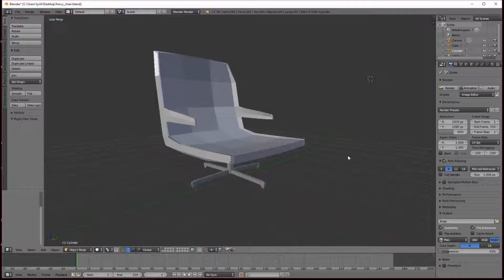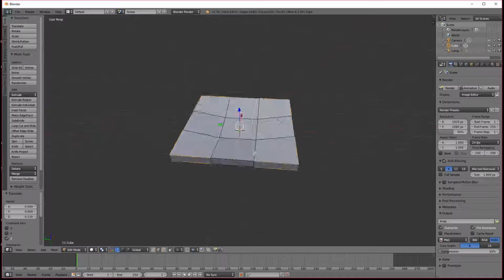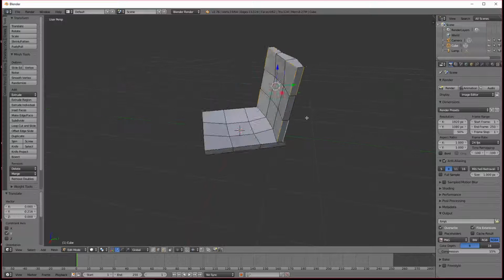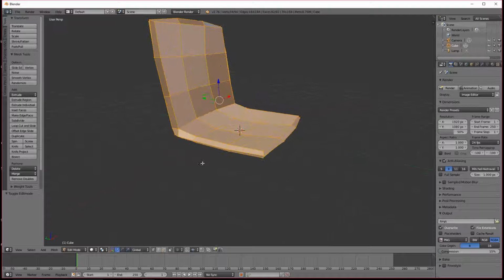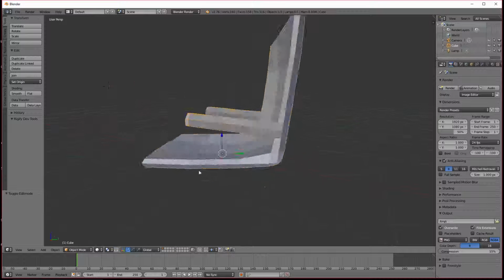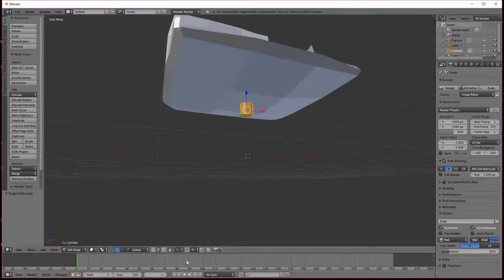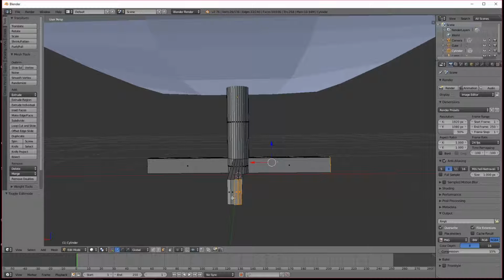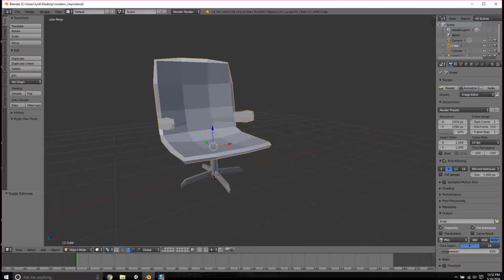Blender Practice #5 - Modern Chair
A fancier,  more modern chair based off of chairs found in the One World Trade Center Lobby.